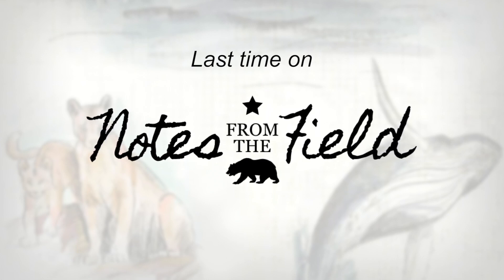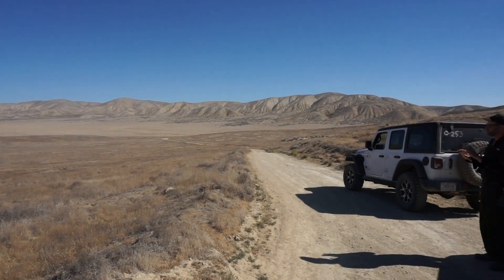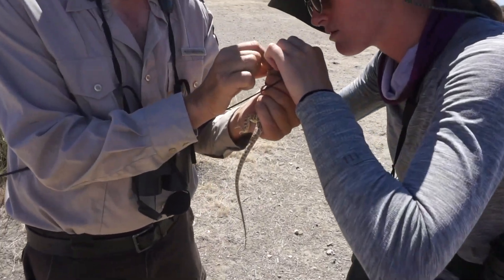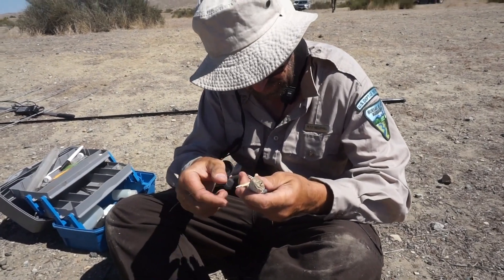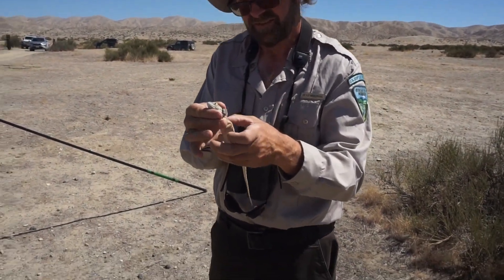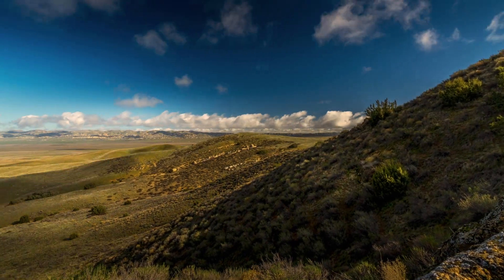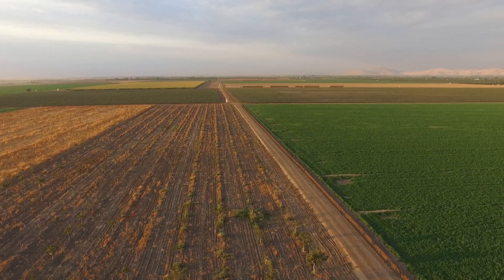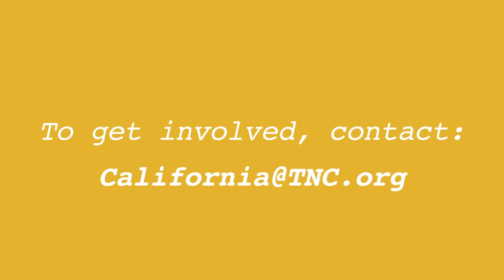Blunt-Nosed Leopard Lizard | Notes from the Field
This month, Senior Scientist Scott Butterfield is introducing us to the amazing endangered species of Central California's Carrizo Plain, in a special two-part series. This week, he's back on the plain tracking the elusive blunt nosed leopard lizard using radio monitoring.

Enjoy the final installment of this two-part series.